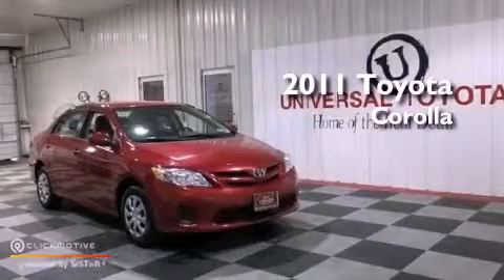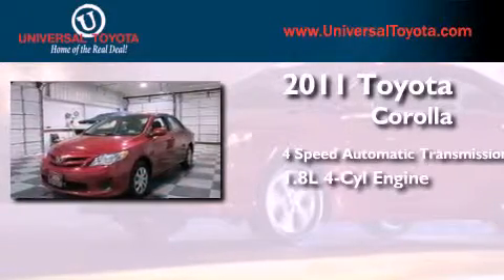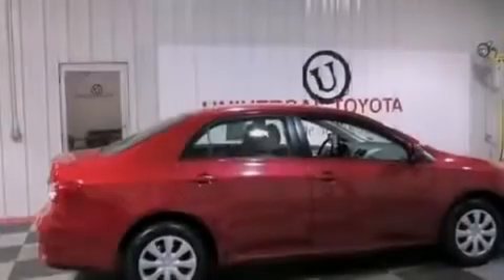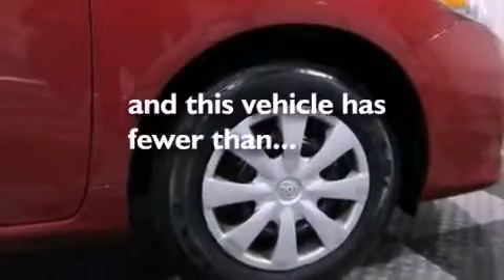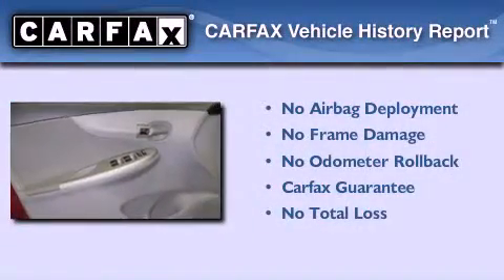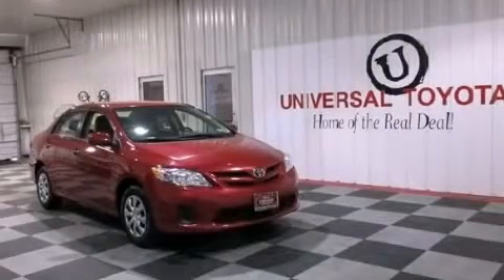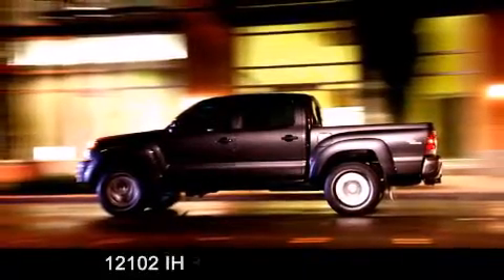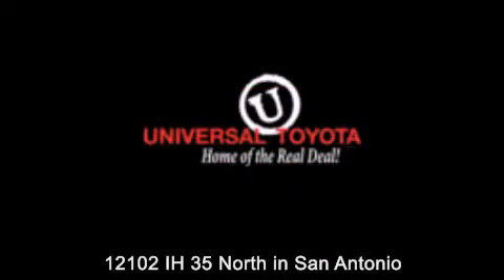Used 2011 Toyota Corolla New Braunfels TX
Year : 2011
 Make : Toyota
 Model : Corolla
 Engine : Gas I4 1.8L/110
 Trans . : Automatic
 Exterior : Barcelona Red Metallic
 Miles : 31,495
 Interior : Gray
 Stock : 26682